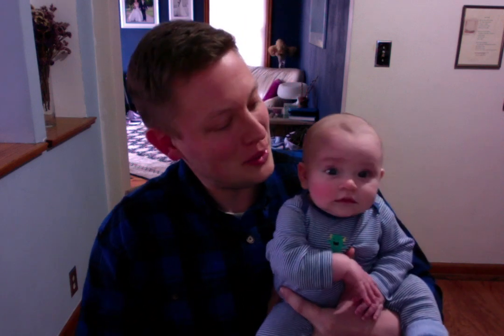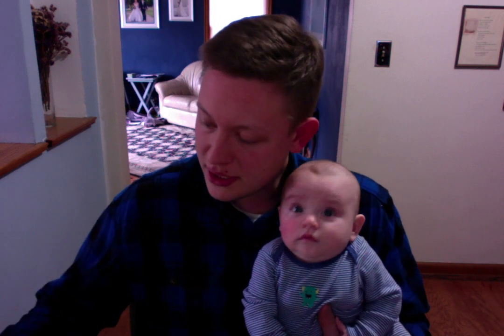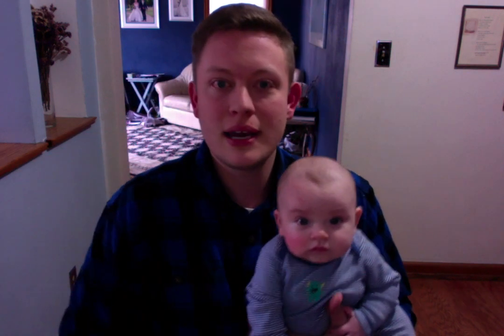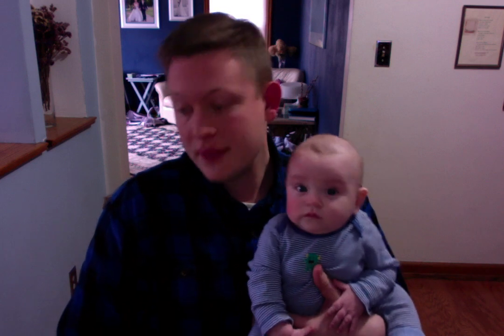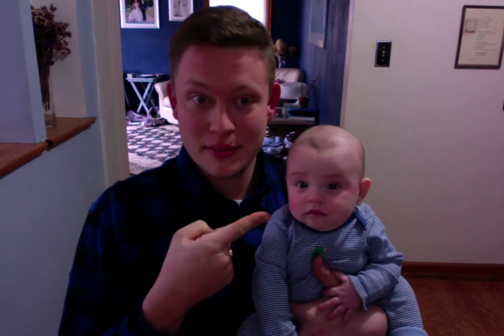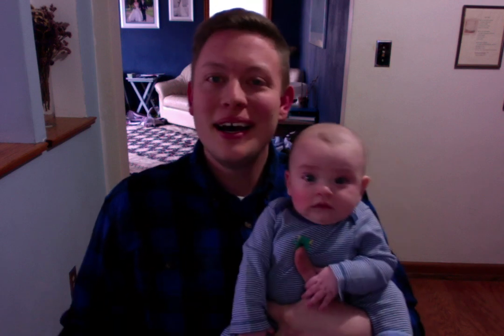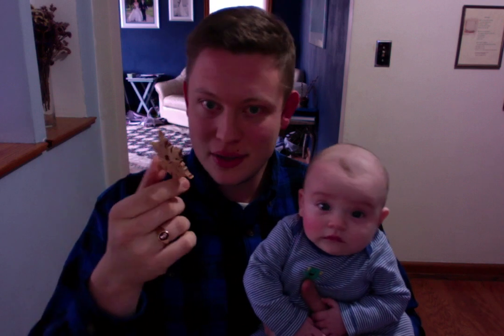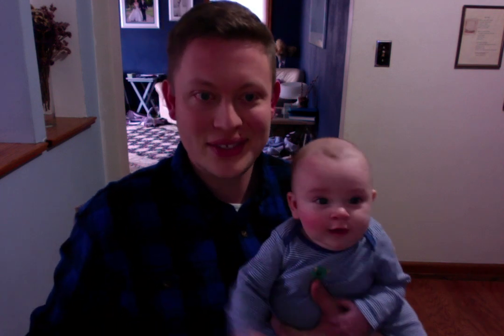Wooden Snowflakes For Sale!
Happy Cyber Monday! Please consider adding some of my handmade wooden ornaments to your shopping today - 20% of net proceeds will be donated to the Rotary International Foundation to support clean water initiatives.

By special request from last year I've made about 250 to sell to the public. They are going for $25 for a pack of 5 on Etsy, but if you'd prefer a larger quantity and live close by I'd be happy to have you stop by to pick them up to bypass shipping costs (message me!). Happy Holidays - thanks!